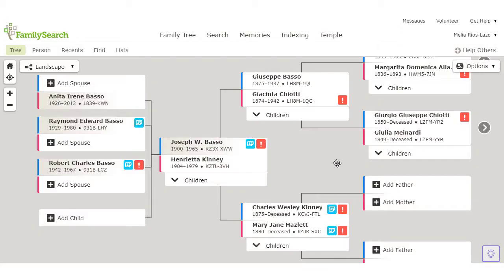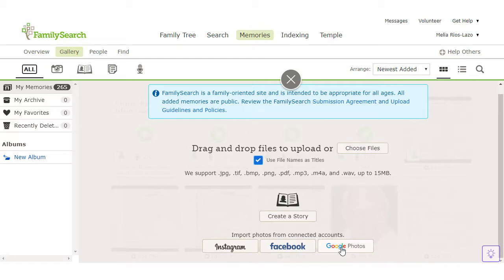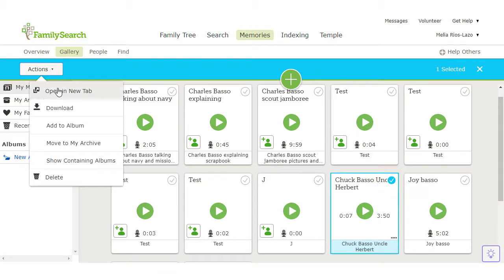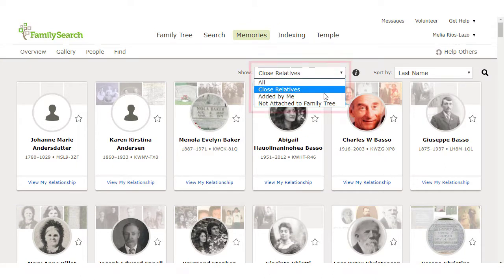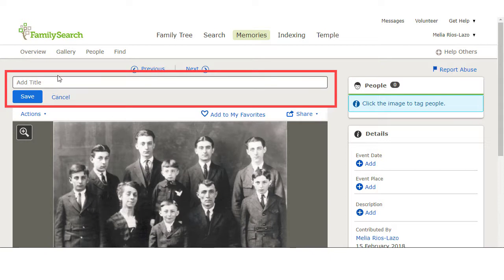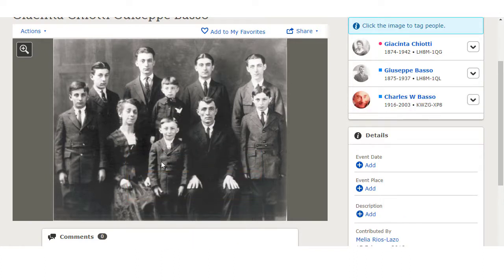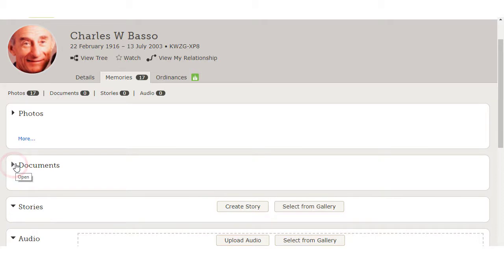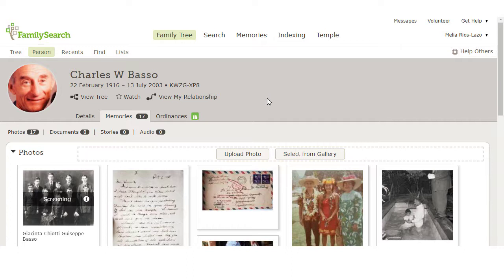How to Add Memories to Your Family Tree on FamilySearch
Module 4 Unit 1 Adding Memories